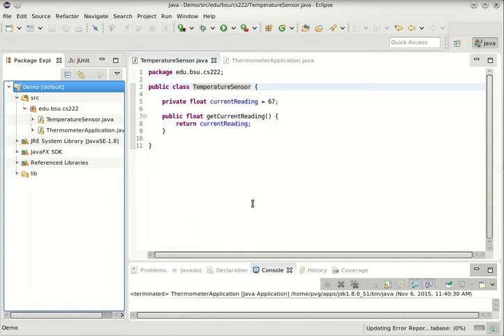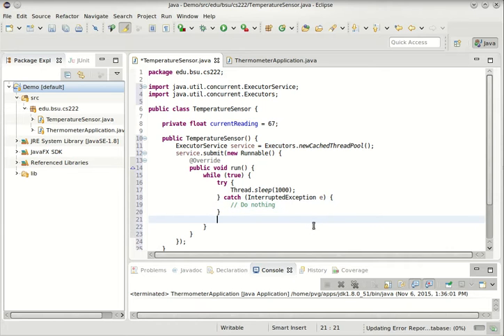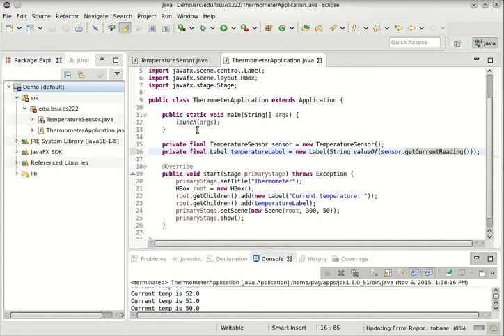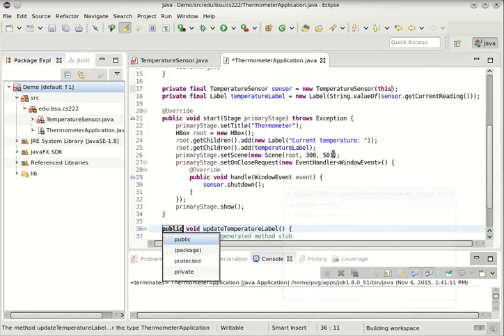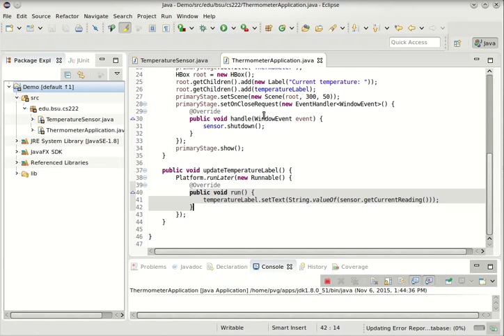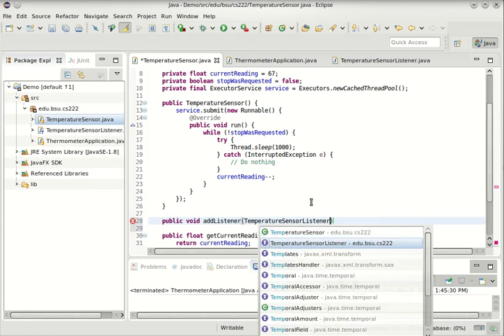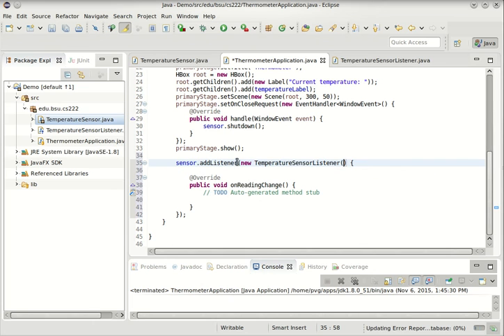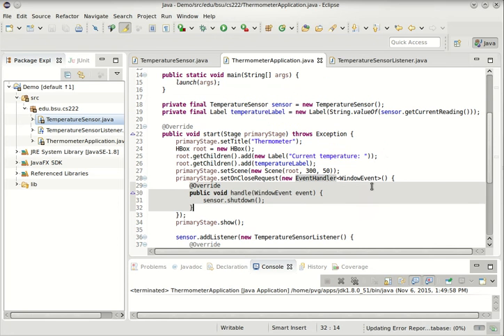Observer Pattern (with Executor and JavaFX)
This video gives an introduction to the Observer Design Pattern. I also show how to use Java's ExecutorService to run and manage worker threads, and how to trigger changes to a JavaFX UI from those worker threads.